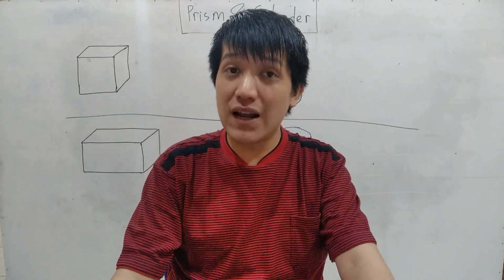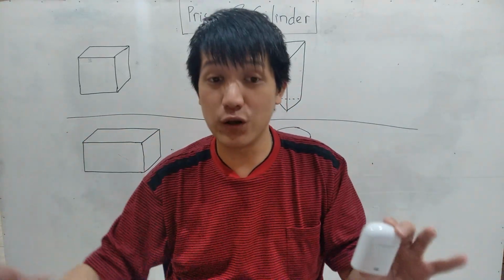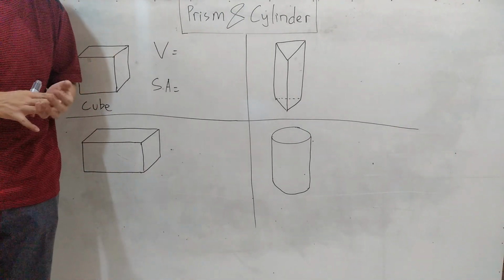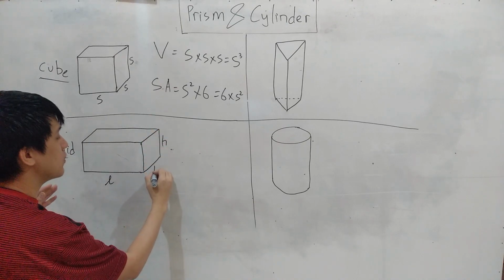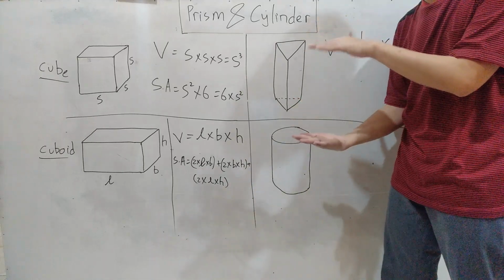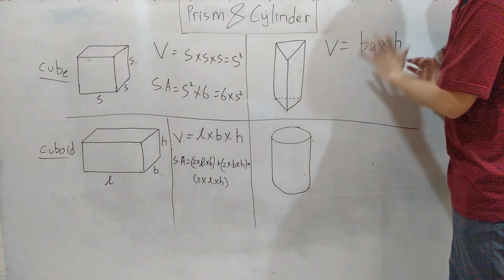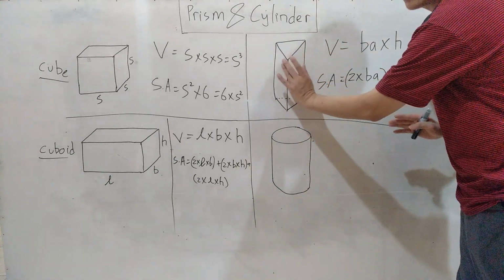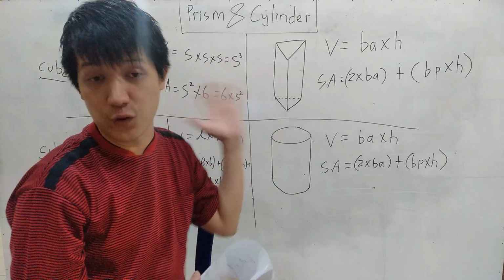Mathematics Grade 7 Volume and Surface Area